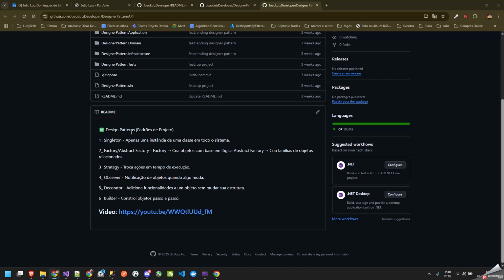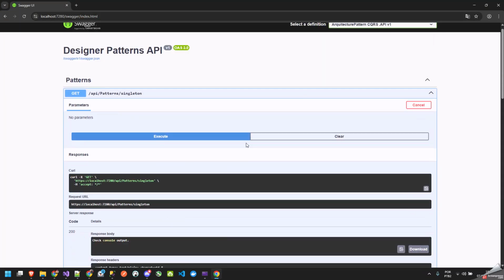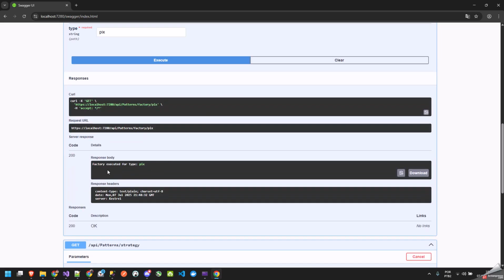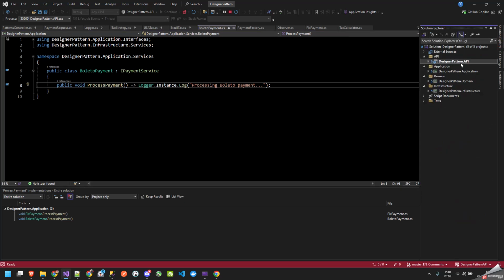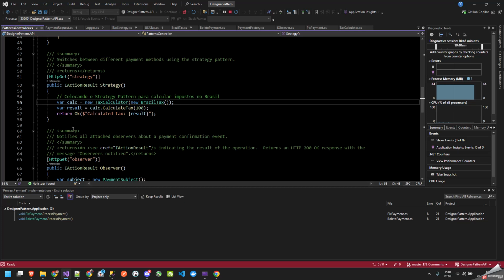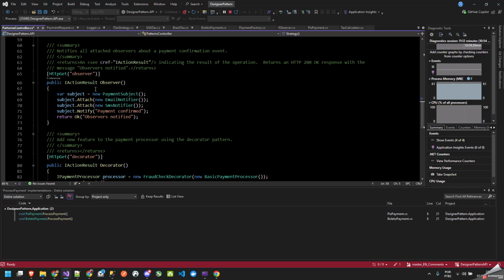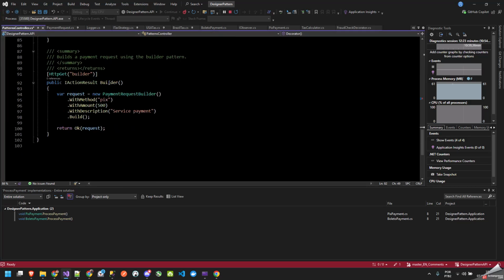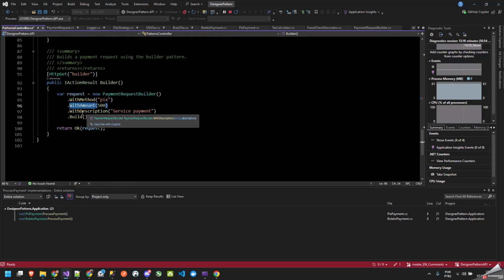Designer Patterns .NET (English)